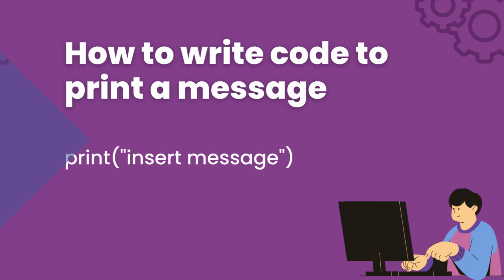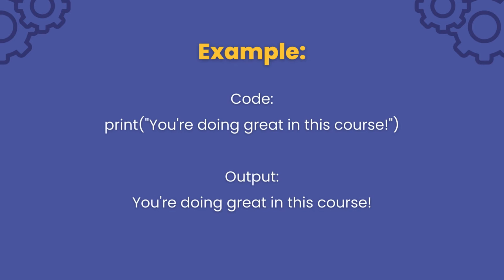How to use the Print Function in Python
The print function is one of the most simple and general coding concepts to start with. Learn how outputting code works in general and then learn the syntax of the print function in Python. There is also an example of a print statement and its output.